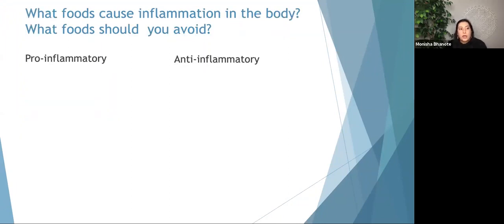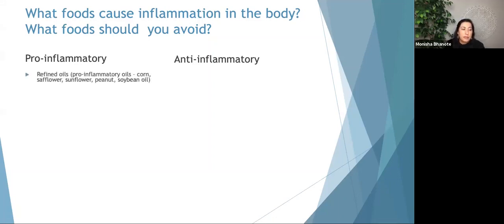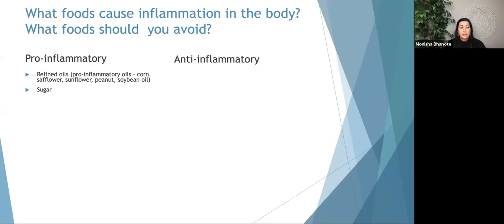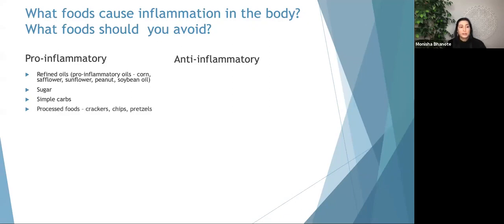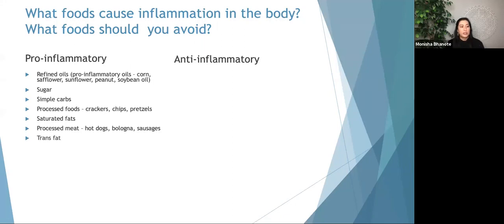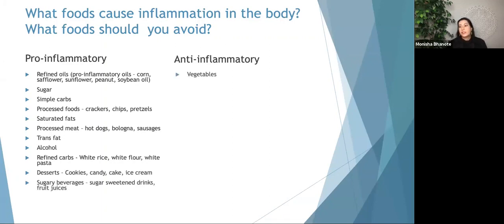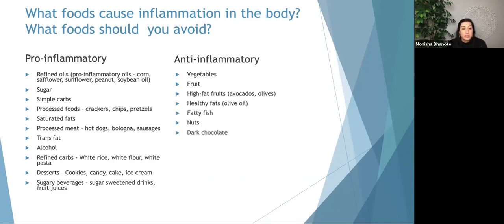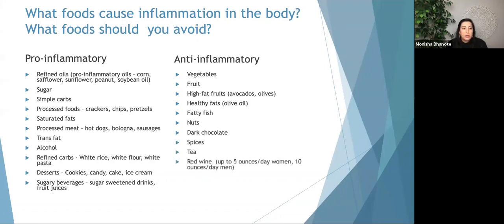What Foods affect Inflammation by Dr Bhanote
Dr. Monisha Bhanote shares an overview of what foods affect inflammation negatively and positively.